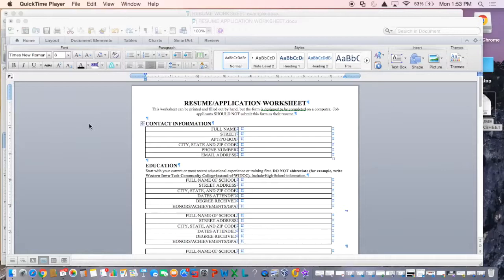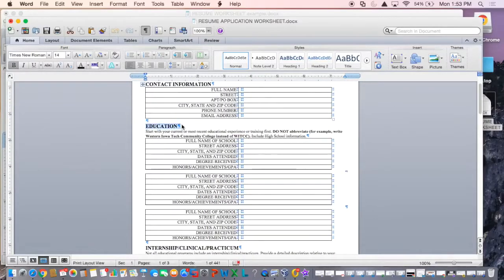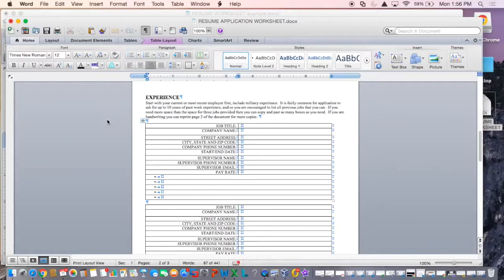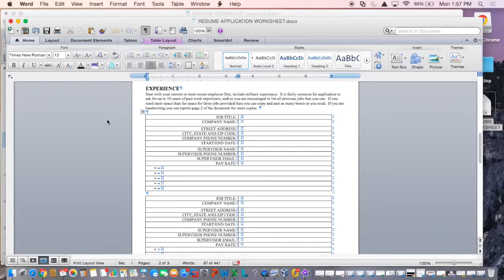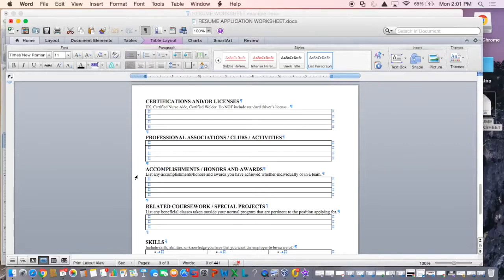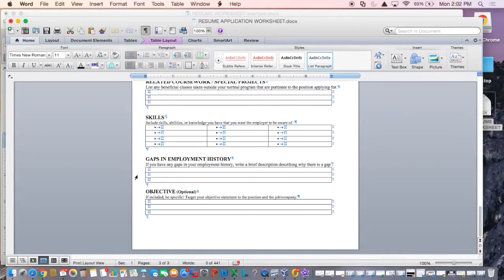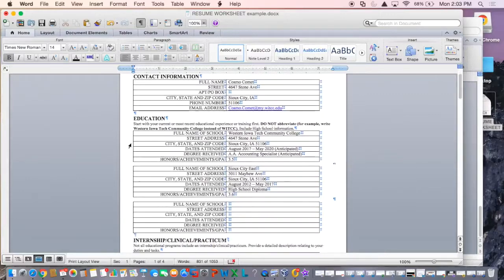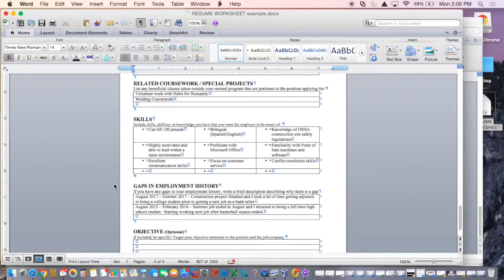2 - Gathering Information with the Resume/Application Worksheet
This video will show you how to use the Resume/Application worksheet to gather information for your resume and job application.  A blank version of this worksheet can be found at: